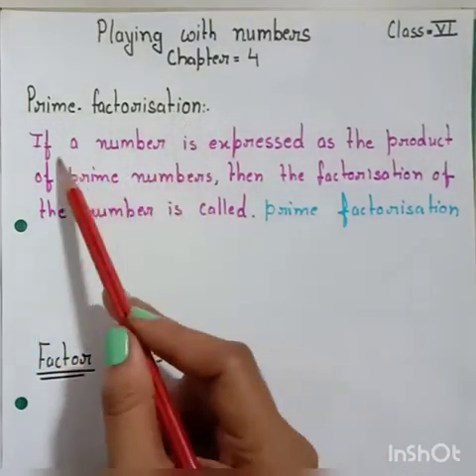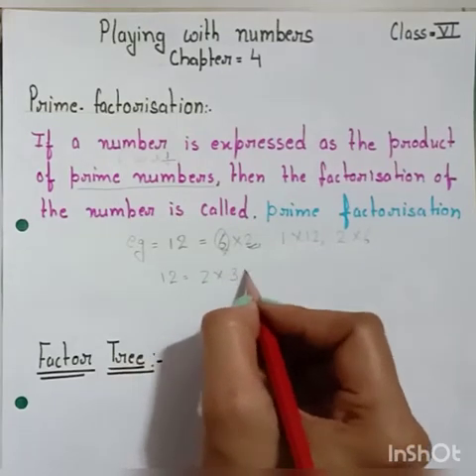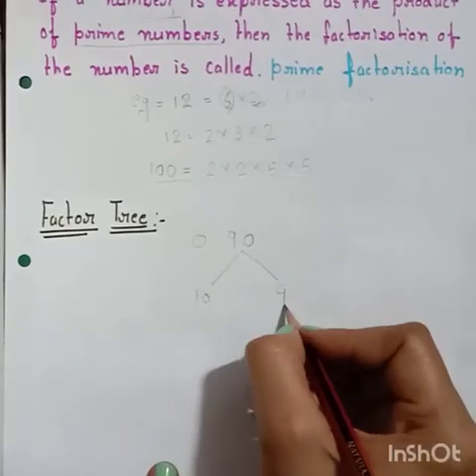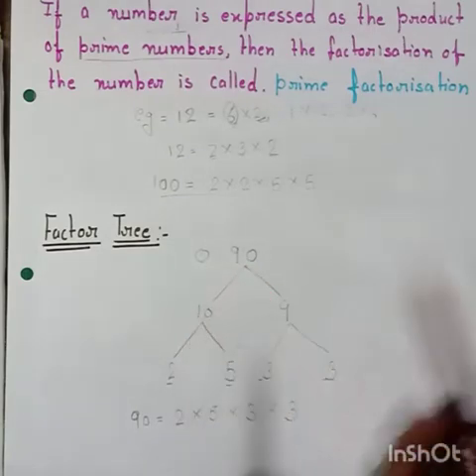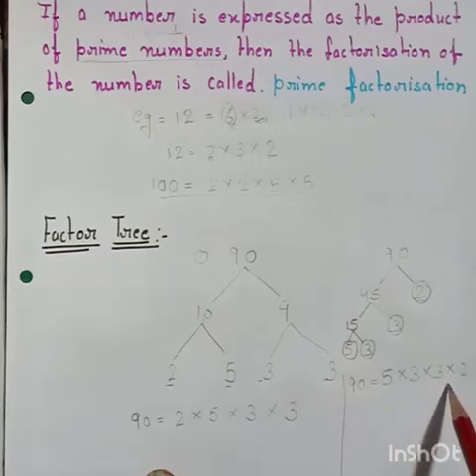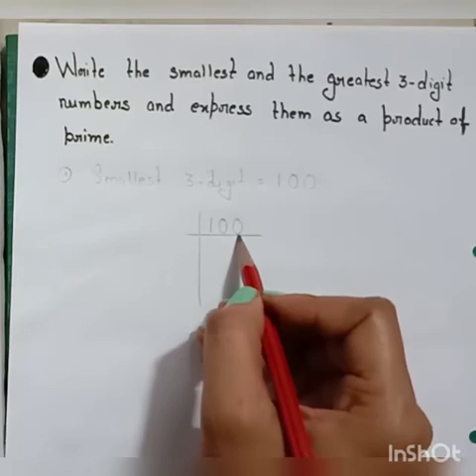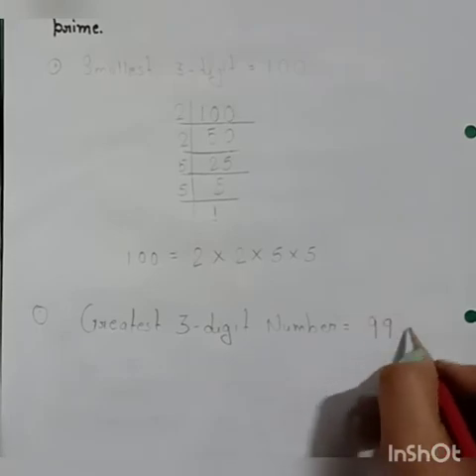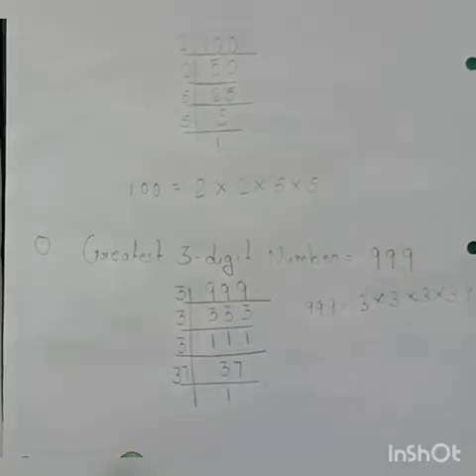CLASS:- VI(Sixth) "MATHEMATICS" CHAPTER - 4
ICSE UNDERSTANDING MATHEMATICS for Book - 6